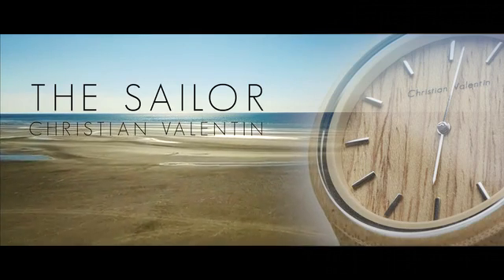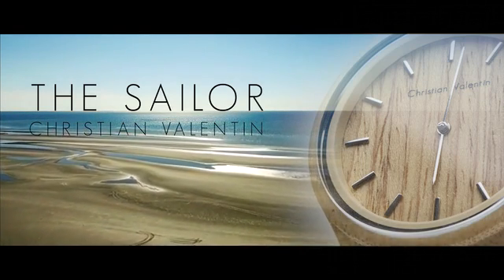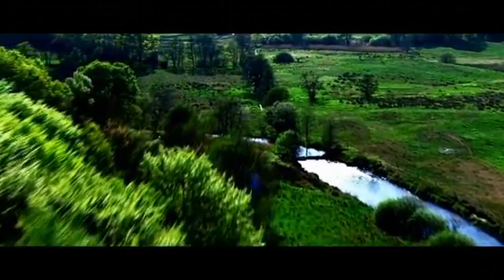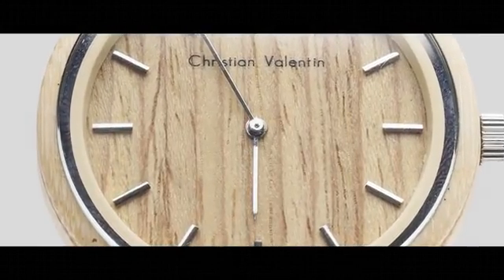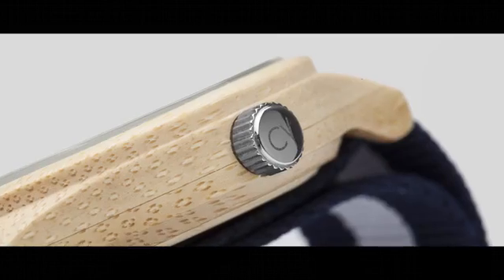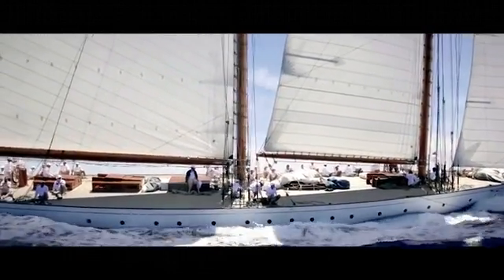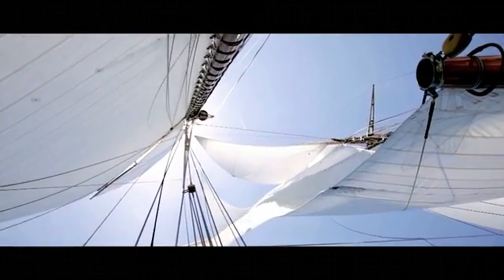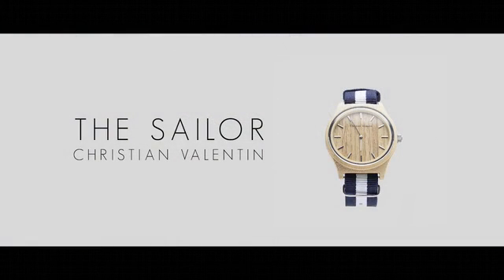The Sailor – A Modern Take on a Classic Timepiece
My voice-over was used on this video to introduce "a Premium Wood Wristwatch Inspired By The Timeless Elegance Of Scandinavian Nature" designed by by Christian Valentin from Denmark.